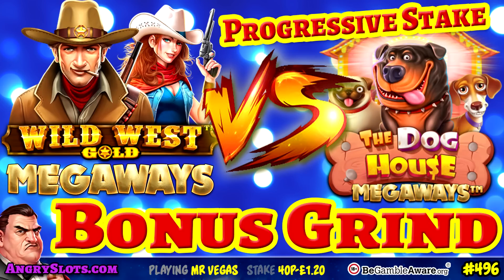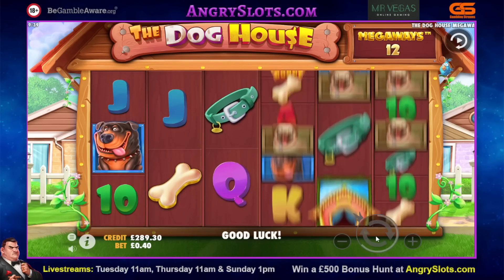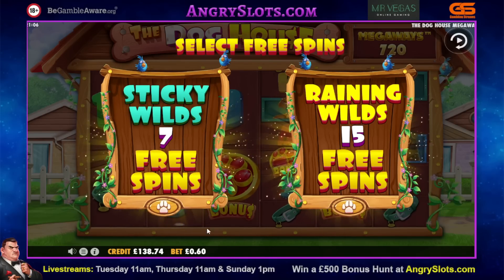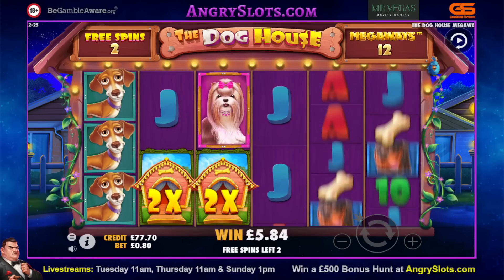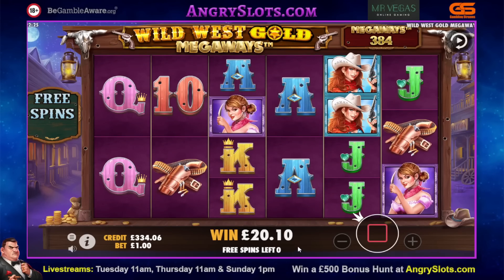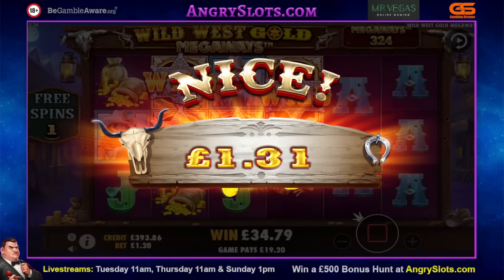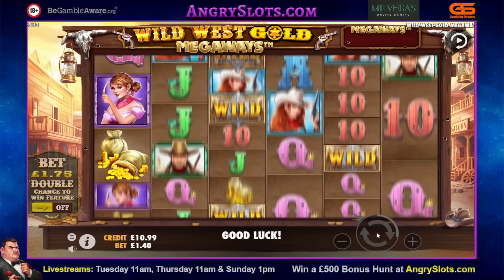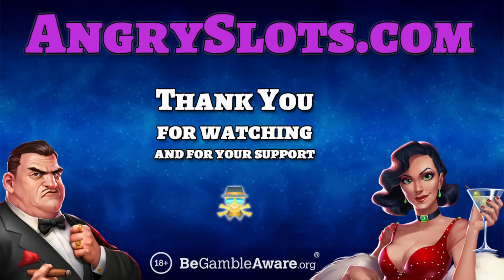Wild West Gold Megaways vs Dog House Megaways (Sticky) - ONLINE SLOTS BONUS GRIND.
Bonus Grind on 2 Megaways Slots at Mr Vegas.
18+

We're grinding some bonuses on Wild West Gold Megaways vs Dog House Megaways (sticky side).

We'll start off with £300, with another £200 in reserve, but let's hope we don't need it :)

I'm going to start at 40p, then progressively raise the stakes after each bonus.

Casino today is Mr Vegas.

Q: What's my 1 best tip for slot players?
A: Keep your stakes low. Slots are becoming more volatile & the massive multipliers in bonuses now render stake irrelevant. Keep those stakes low & have some fun.

Your help lets me create more & better content.

**PLEASE NOTE**
No links displayed here are transaction links.

Gambling content is for 18+ only.
I don't spend money I cannot afford to make my videos. I run a very strictly-controlled budget & all my losses are accounted for. Please gamble responsibly.

Never let Gambling overstretch your finances.Only ever gamble what you can afford to lose.